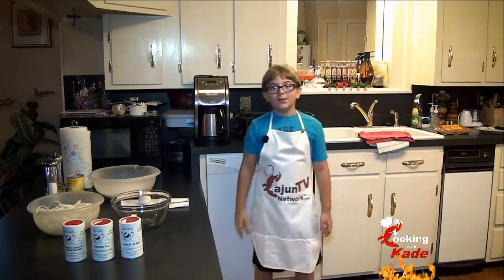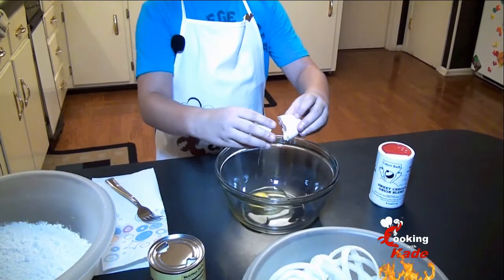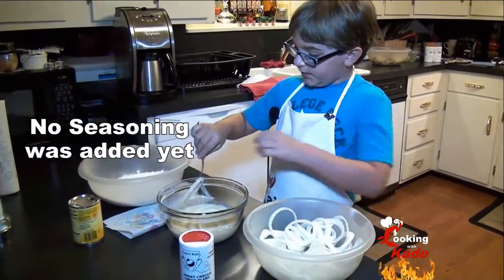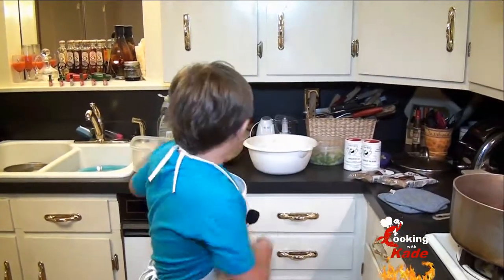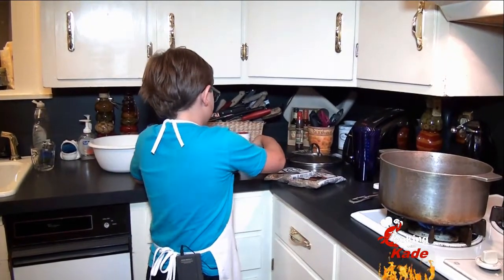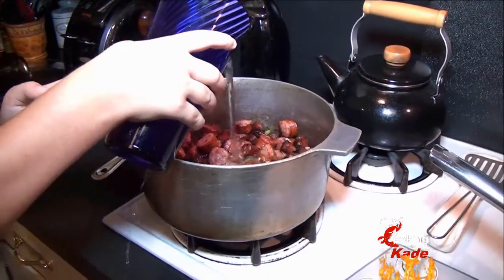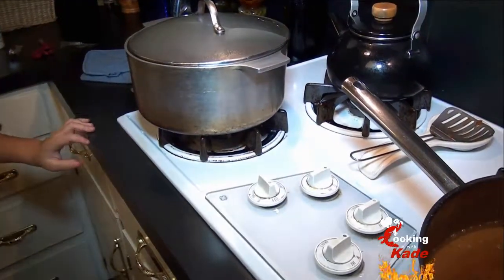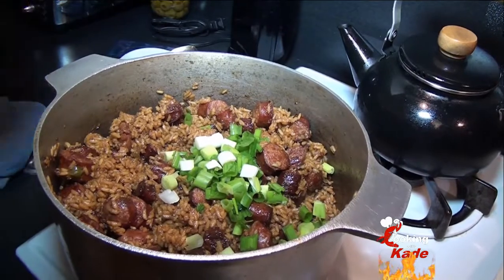Cooking With Kade | Makes Cajun Jambalaya With Cajun Bait Spices on the Cajun TV Network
Cooking with Kade, 9 Year Old Chef Makes Cajun Jambalaya With Cajun Bait Spices including Sweet Onion, Garlic Blend and Season All Products on the Cajun TV Network.

More Cooking with Kade videos are on the Cajun TV Network

We have a free membership program that will get you Cajun Recipes, Perks and Surprises sent to your inbox weekly. You can even video yourself cooking the recipe and we will add your video to our site!

Check out our Cajun Food Club that will allow you to get Cajun Flavors sent to your door every month for only $39 with shipping included

Cajun TV Network is a part of Media Ad Group | MAG Marketing Network based in Louisiana.